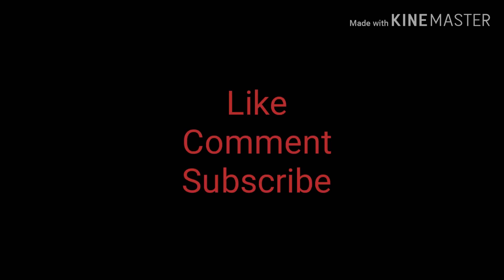Helicopters they be comin'